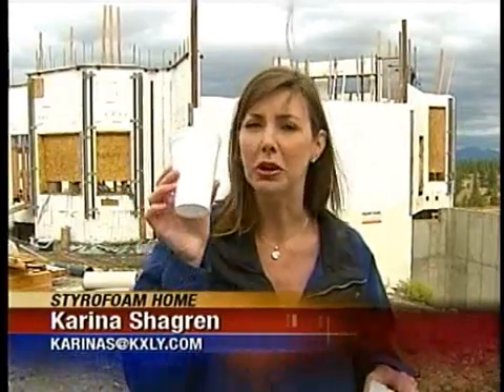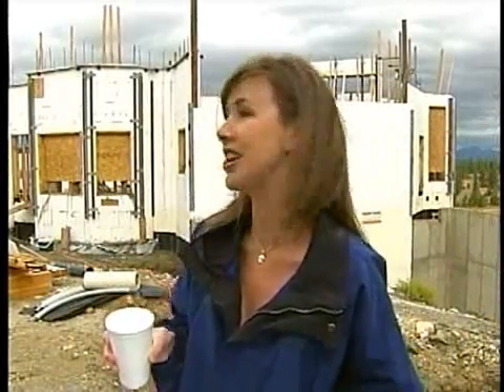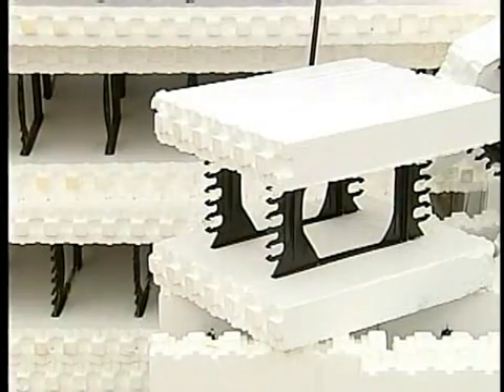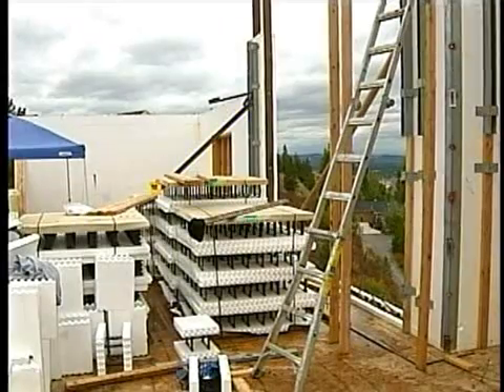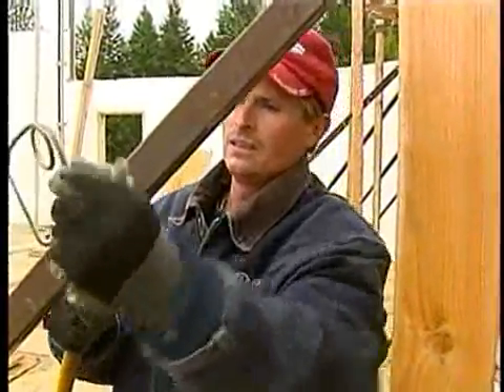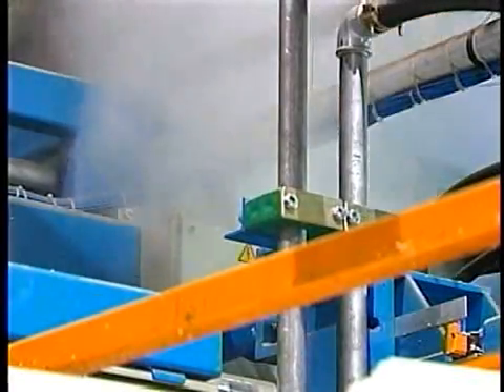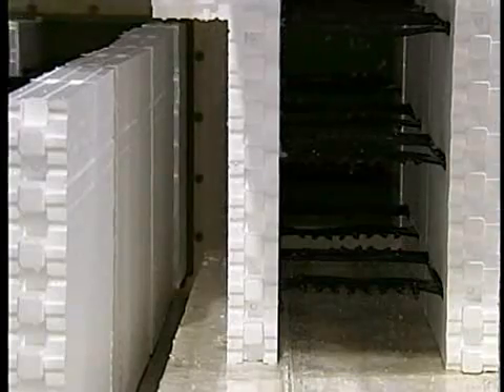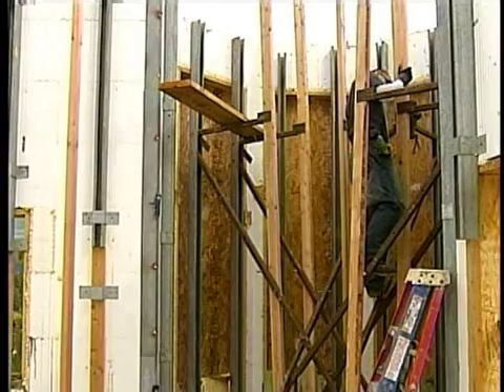Styrofoam might be key to home energy savings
With energy prices soaring a Spokane Valley man says he knows how to keep your energy bills down. With what some might use for carry out food from a restaurant Dave Briggs is using to build his home. KXLY4's Karina Shagren reports.